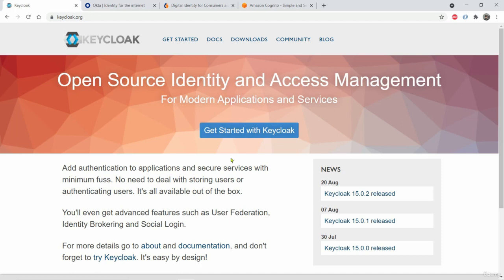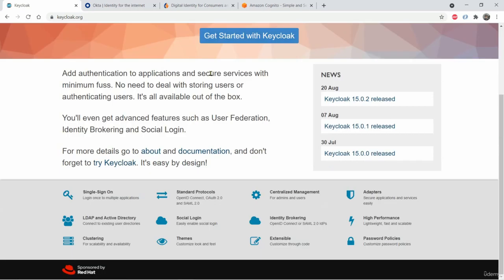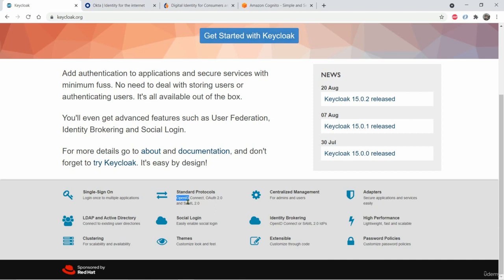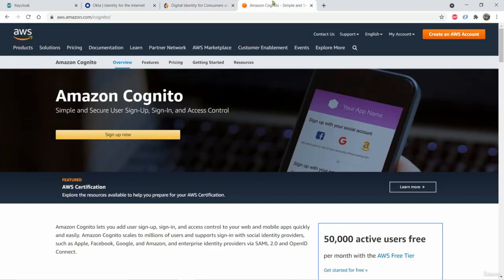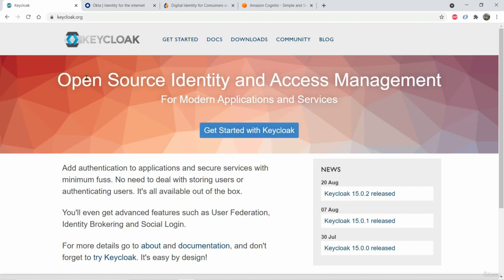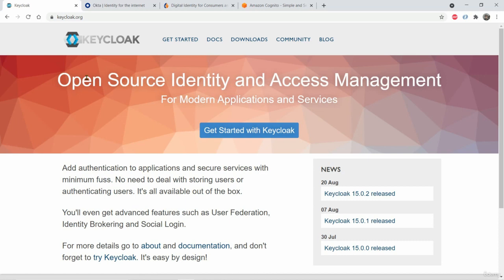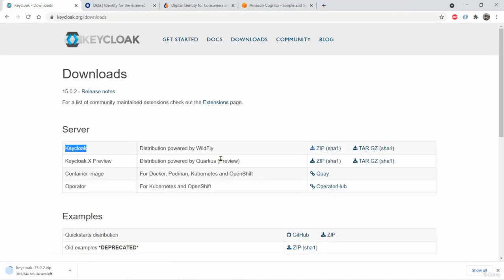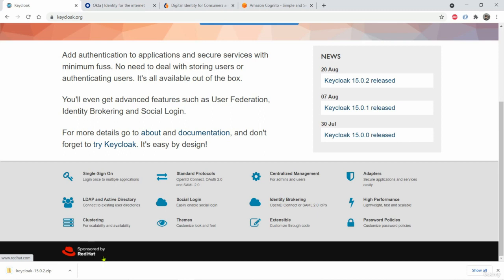3 Introduction to KeyCloak Auth Server